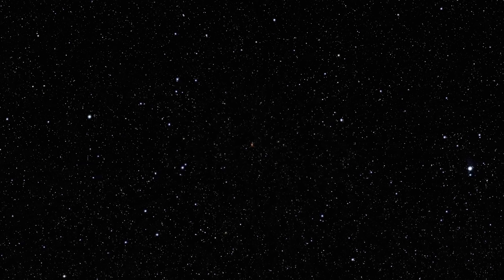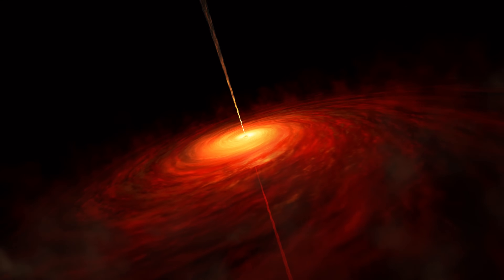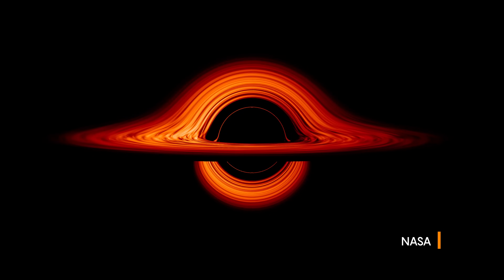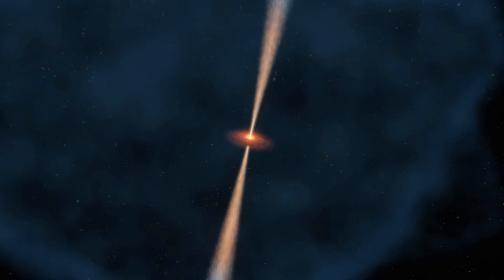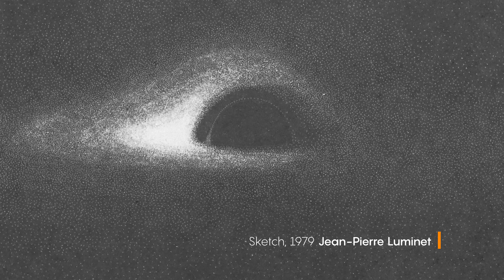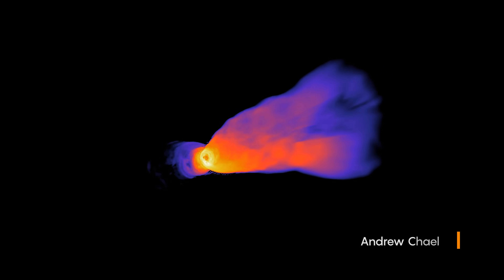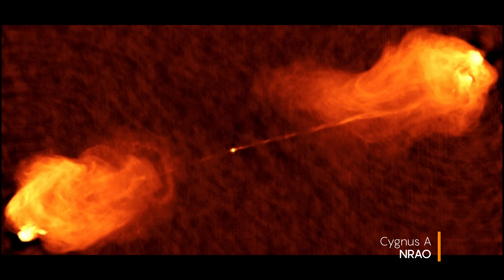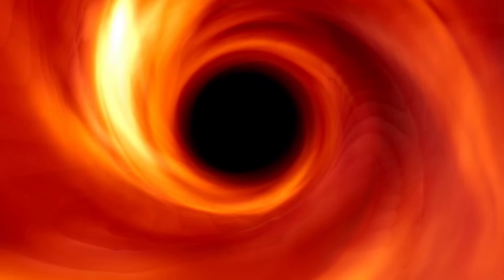Black Hole Jets: One of the Biggest Mysteries in the Universe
At the heart of every galaxy lies one of the most mysterious objects in the universe: a supermassive black hole. Millions to billions of times the mass of our sun, these giants power astrophysical jets, one of the most energetic processes known to physics.  Read the full article at Quanta Magazine

Now, through the work of the black hole-observing Event Horizon Telescope (EHT) team, the mystery of what's powering these jets has started to unravel. Several weeks ago, the EHT released its second-ever photo of a black hole — another view of the same fiery ring pitted by darkness seen in 2019. Both images show the glowing plasma around the supermassive black hole at the center of the galaxy M87, whose giant jet rises outside the frame. Unlike in the first photo, the ring in the new image has stripes, indicating that the light is strongly polarized. Experts say the spiral pattern of the stripes results from a strong, orderly magnetic field around the M87 black hole, and that this represents the first significant empirical evidence in favor of a popular 44-year-old theory of jet launching, known as the Blandford-Znajek process.